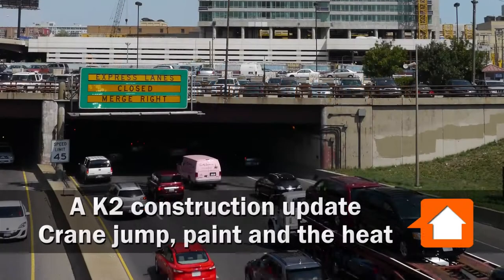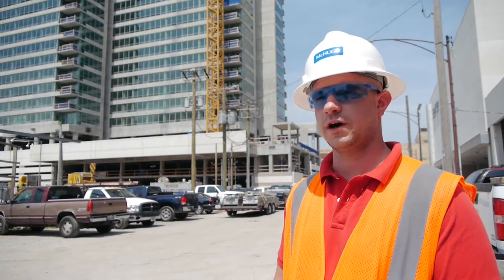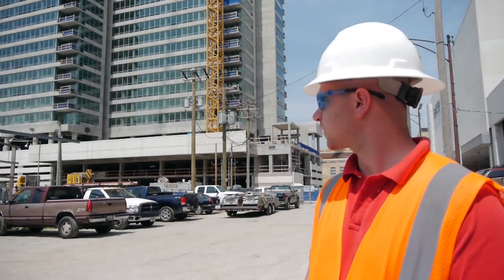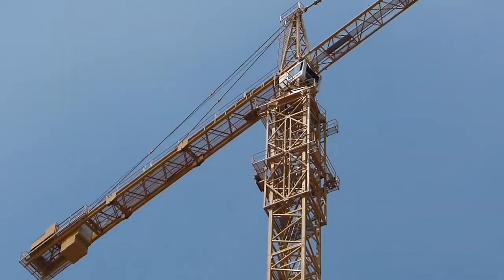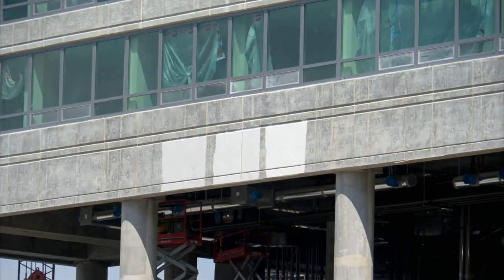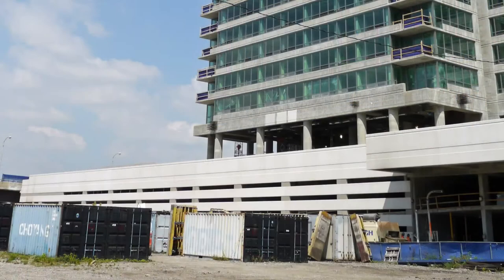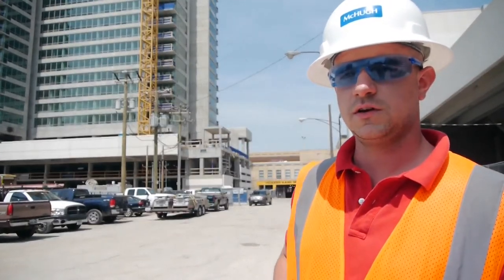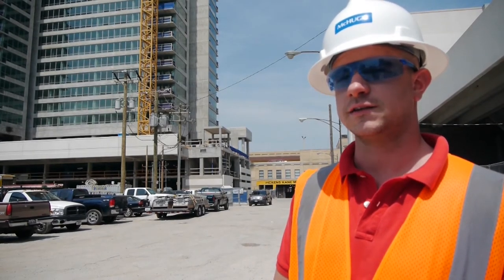The crane jump, paint and the heat - a K2 Chicago Apartments construction update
Here's an update from the construction phase of K2. K2 will be ready to lease in January 2013, with first move-ins in April 2013.